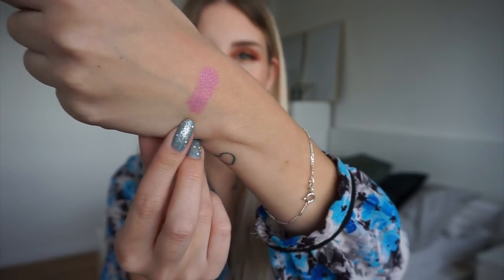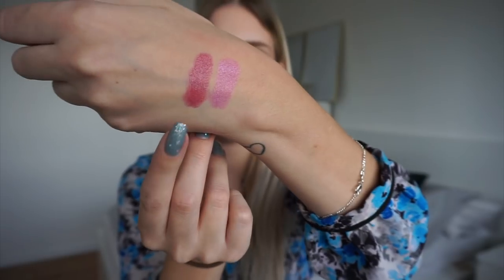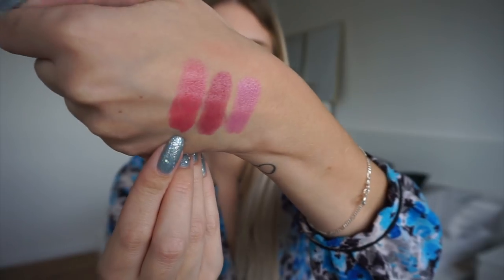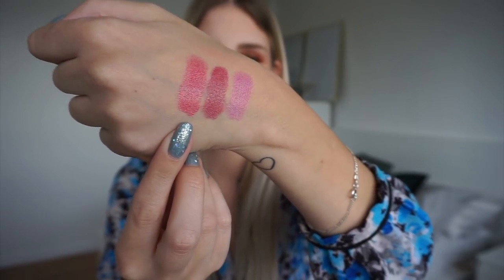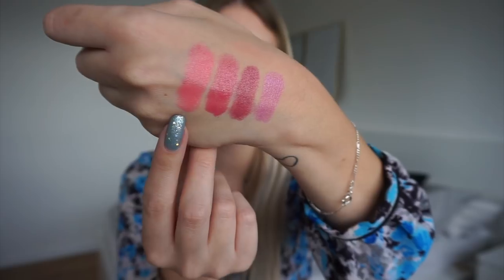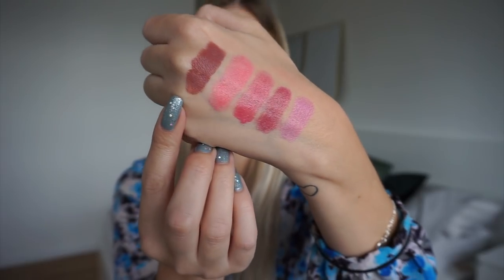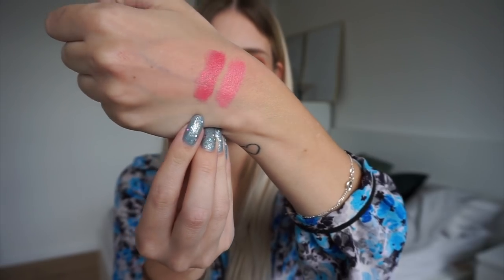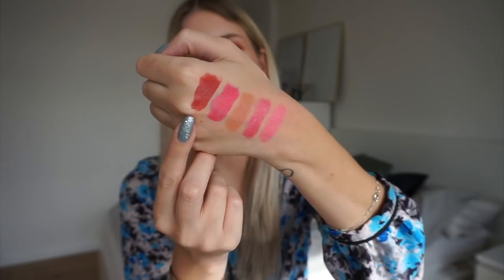Lipstick Roulette #28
Hello Lovelies! Today it's time for another lipstick roulette. I love these videos and seeing the lipsticks I have in my collection! Hope you'll enjoy :) x

Products mentioned
Mac Lipstick - Plumful (Lustre), Pink Pearl Pop (Creme Sheen), Chili (Amplified)
Revlon Lip Butter - Sweet Tarte
Revlon Matte Balm - Complex
Revlon Kissable Balm Stain - Darling
Primark Lipstick
Maybelline Matte Lipstick - Nude Nuance

My Makeup
Wet n’ Wild Photofocus Foundation - Light Ivory
Maybelline Fit Me Concealer - 05
Maybelline Better Skin Powder - 005 Light Beige
YSL Couture Mono - 4
Becca Blush - Wild Honey
NYX In your Element Air (2)
Anastasia Modern Renessaince (Realgar)
Urban Decay Naked Palette - Half Baked